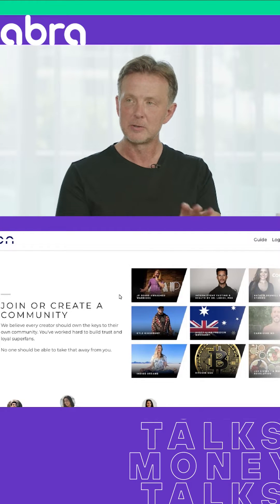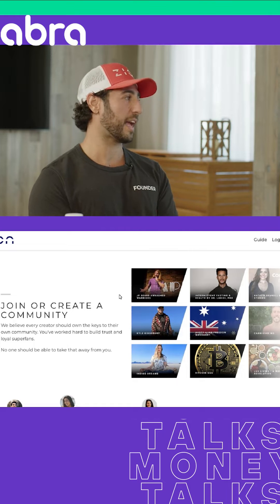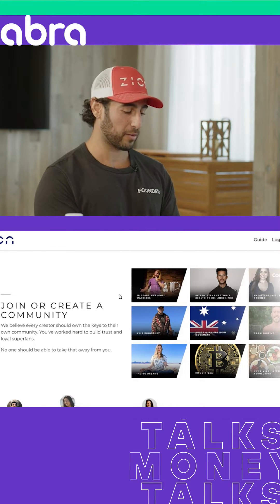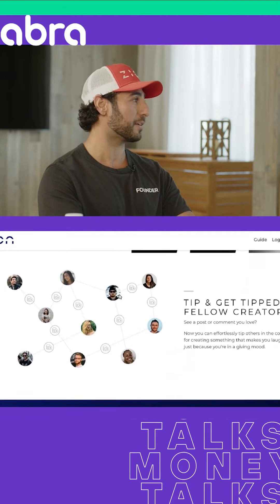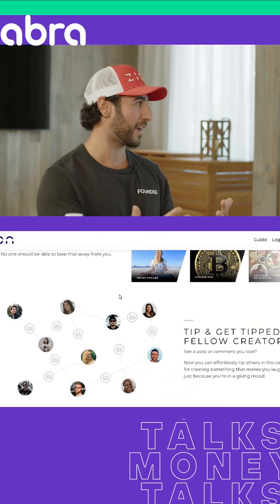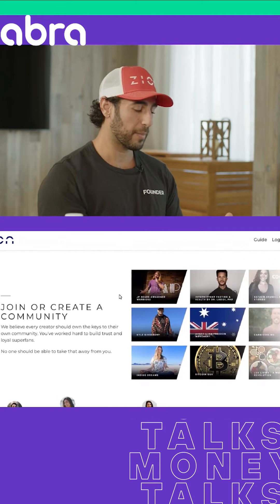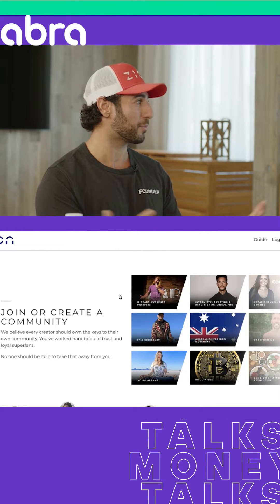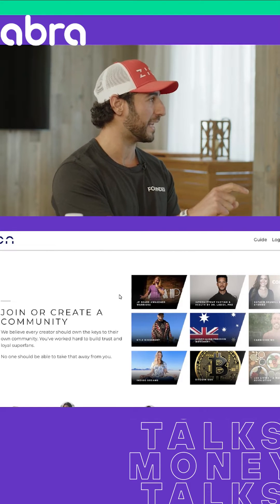Lightning network social media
Zion CEO, Justin Rezvani how his social media network leverages the Lightning network to connect content creators and fans.